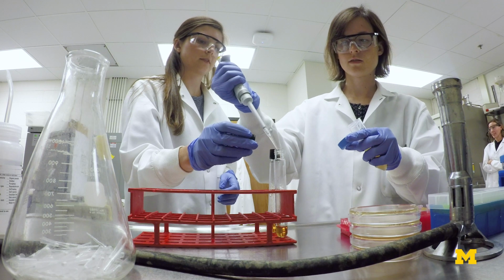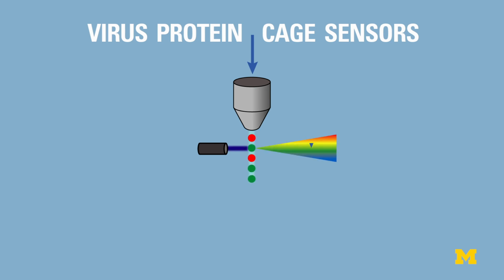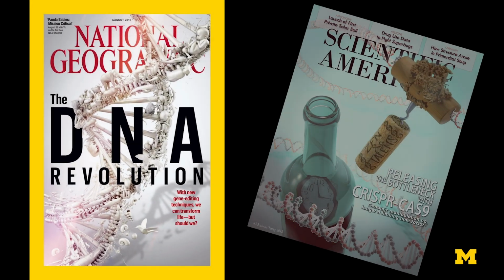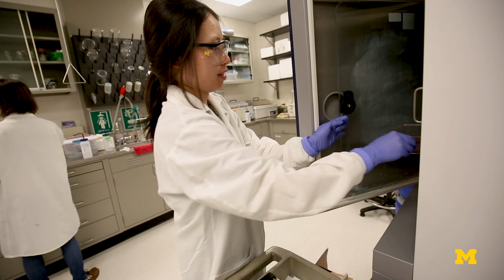2018 Paul L. Busch Award Winner - Dr. Krista Wigginton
On Tuesday October 2, 2018, during WEFTEC in New Orleans, LA, The Water Research Foundation announced Krista Rule Wigginton, Ph.D., as the 2018 Paul L. Busch Award winner. With the $100,000 prize, Dr. Wigginton will develop new methods to protect public health and facilitate the development of virus-based methods for treating water.